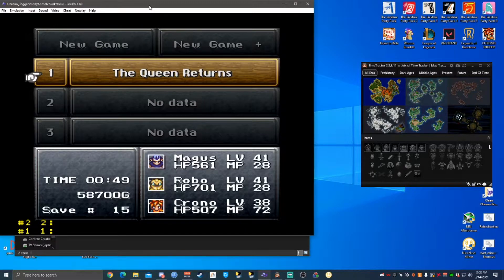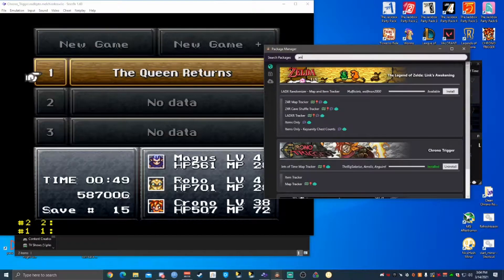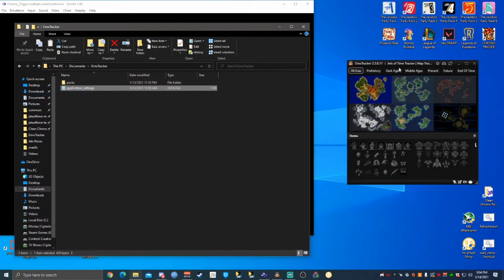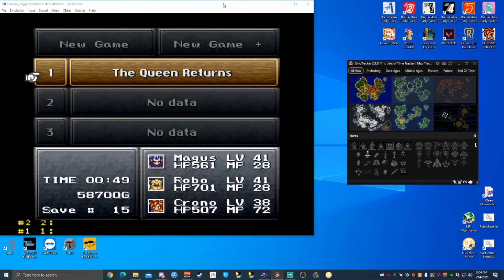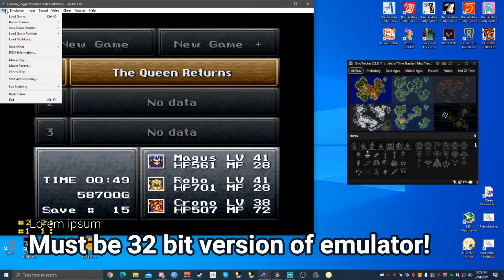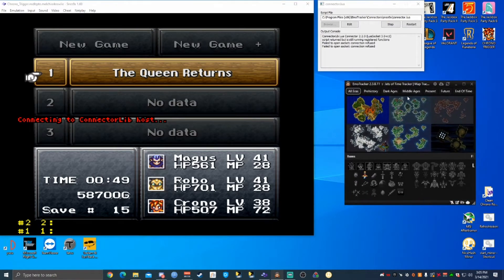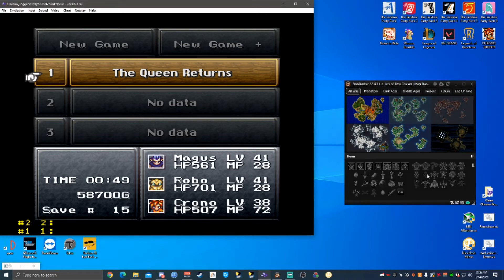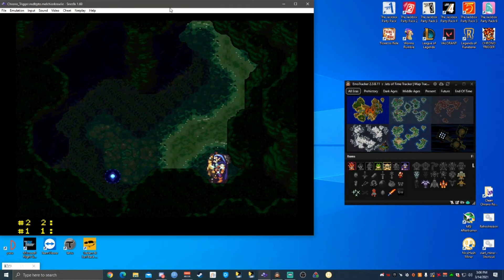Jets of Time Emotracker tips and tricks! Also, Autotracking setup (updated)!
Autotracking guide starts at 1:28